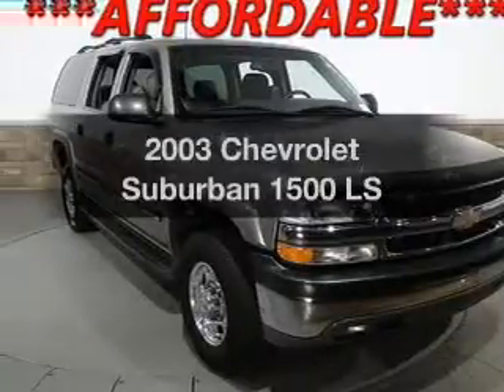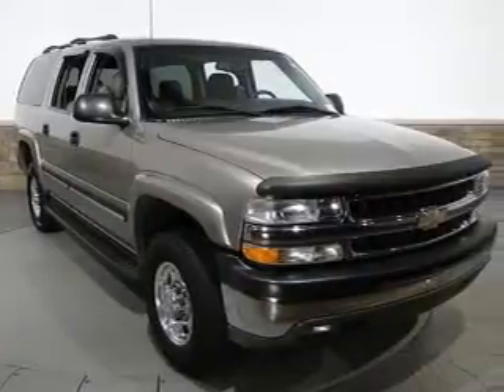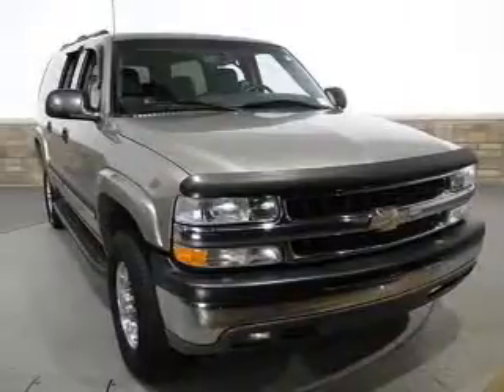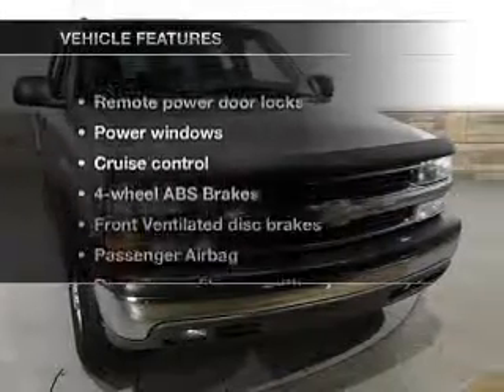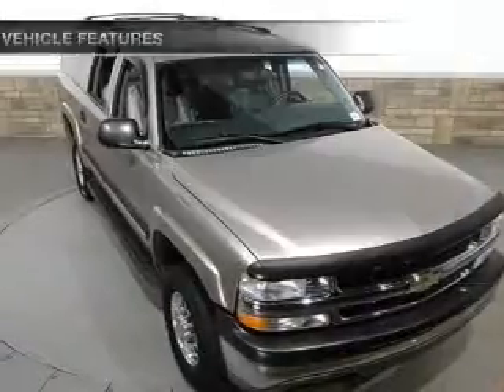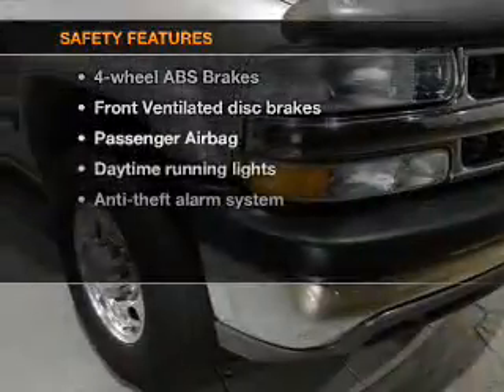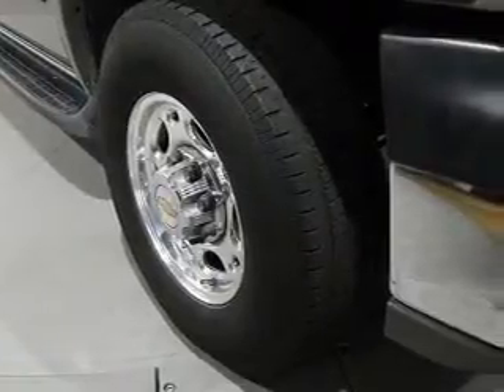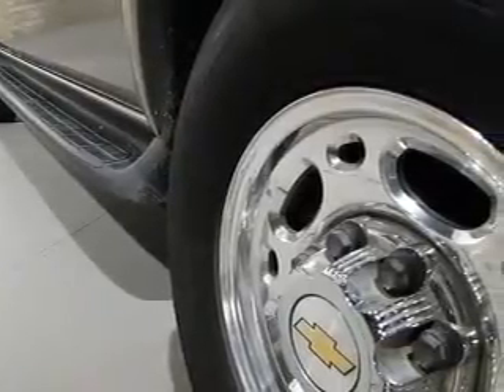2003 Chevrolet Suburban - Buford GA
Year: 2003
Make: Chevrolet
Model: Suburban
Trim: 1500 LS
Engine: 6.0 liter 8 cylinder 16 valve
Transmission: 4-Speed Automatic
Color: Light Pewter Metallic
Mileage: 167604
Address:
4490 South Lee St.